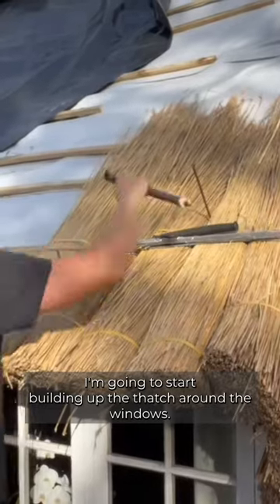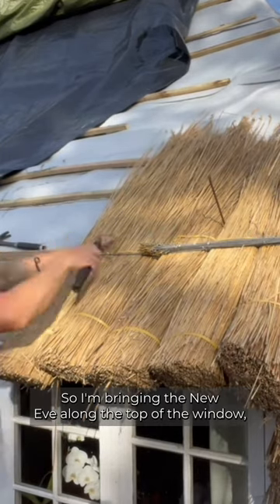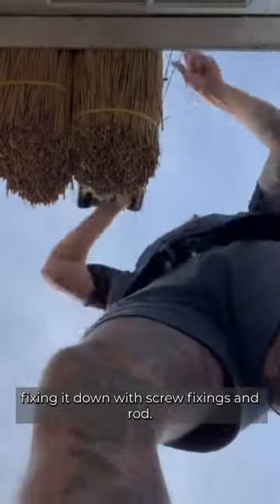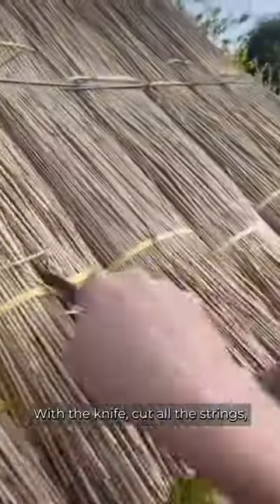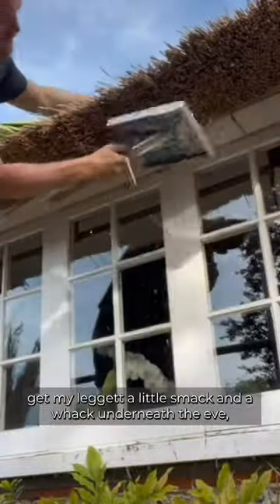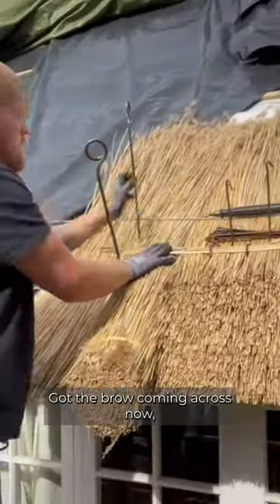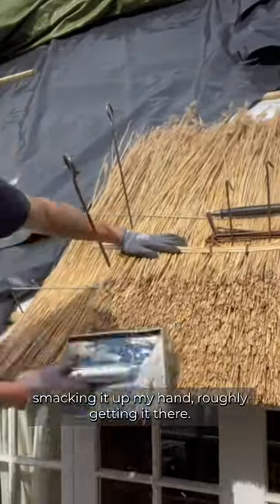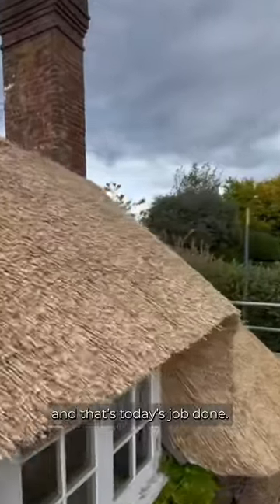Sharp Thatched Roof Installation